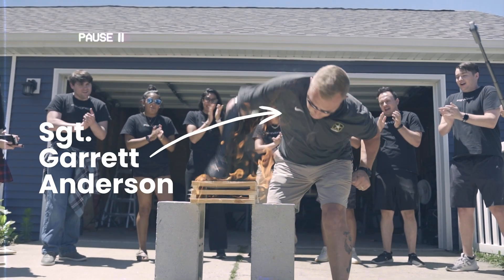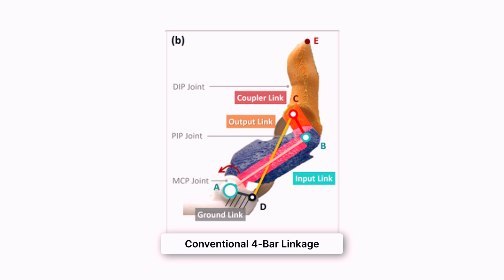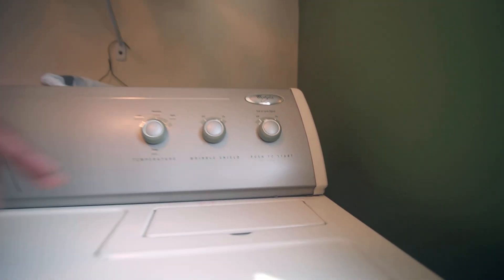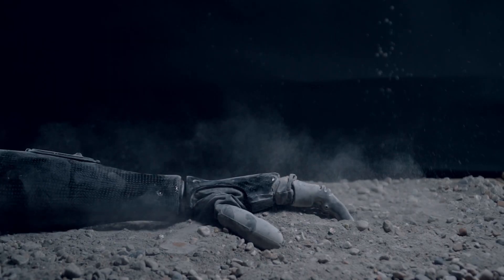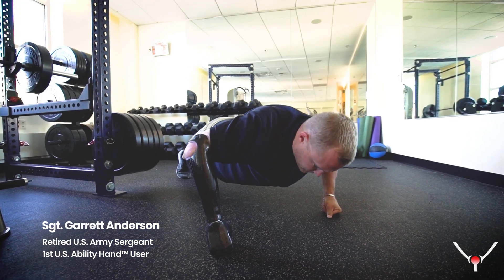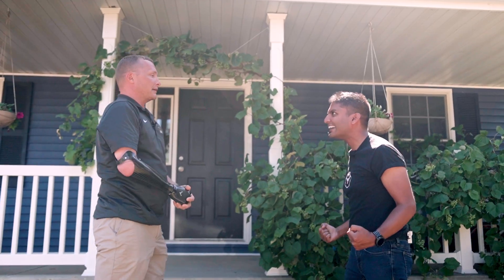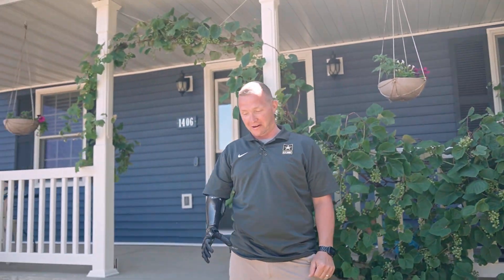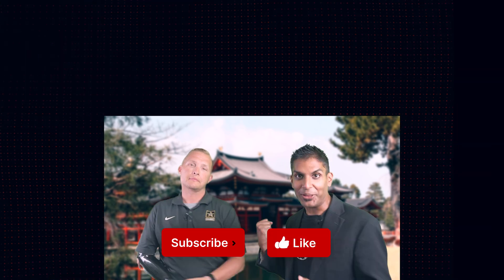Army Vet with BIONIC HAND DESTROYS Flaming Boards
How strong is a bionic hand? Today we chop shock and drop the PSYONIC Ability Hand to test just how durable this bionic prosthesis really is.

PSYONIC is developing the most advanced bionic limbs that are accessible to more people than ever. The Ability Hand is lightweight, robust, touch-sensing & covered by medicare.

Invest in PSYONIC now and be part of our bionic revolution